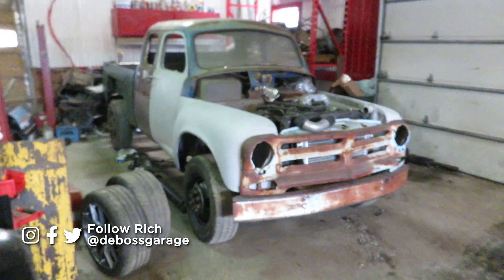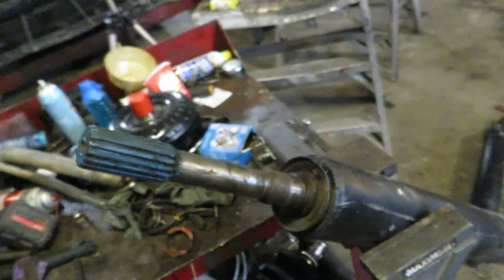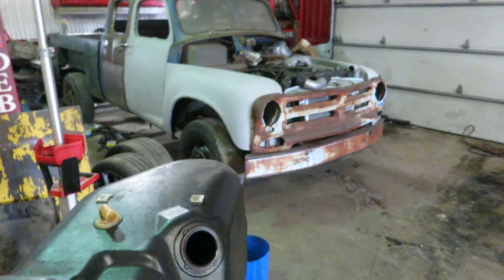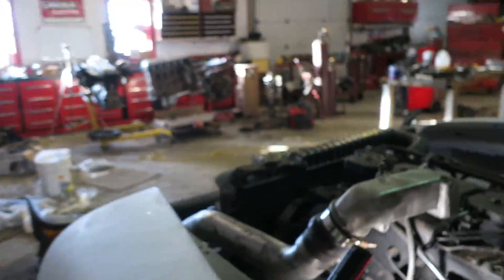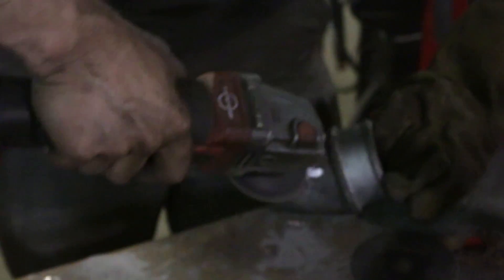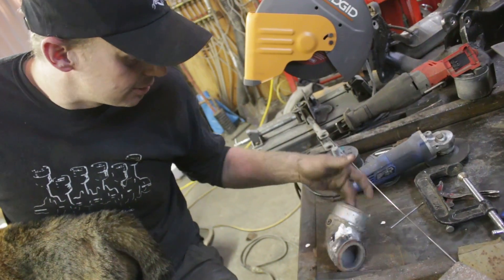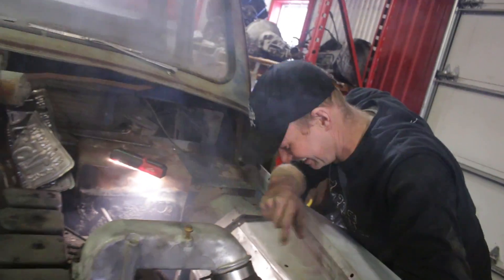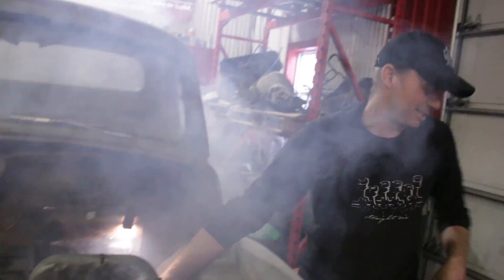FIRST START! 5.9 Cummins swapped EXT CAB Studebaker Transtar [EP2]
Plans change several times when you're doing a project like this.

Extended cab conversion for a dually frame swapped Studebaker Transtar with a 5.9 Cummins 12v diesel, this thing will also have a very unique shifter and clutch pedal...

411 Darling Rd, Canfield, ON Canada  N0A 1C0